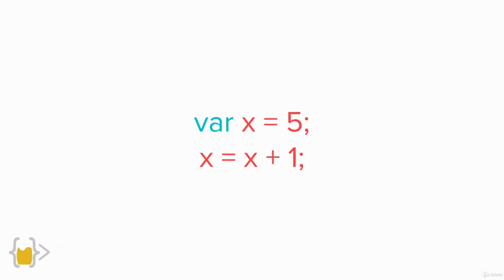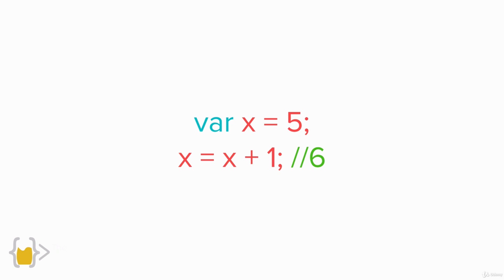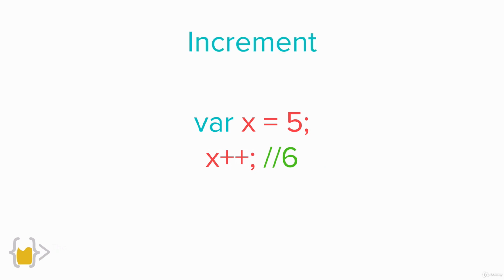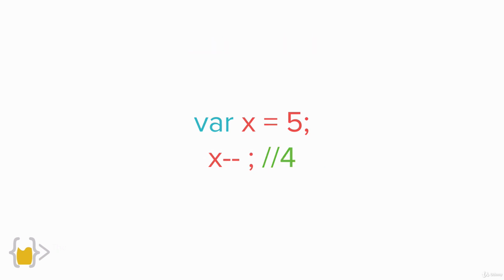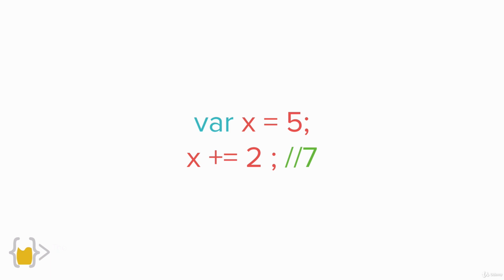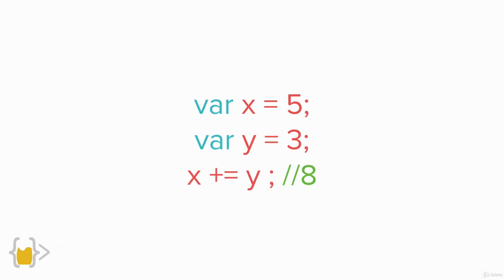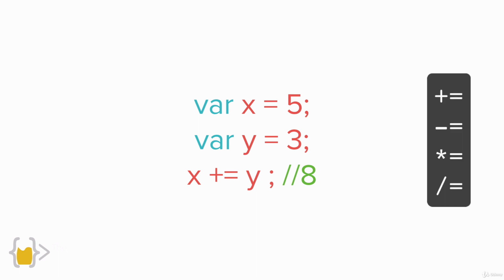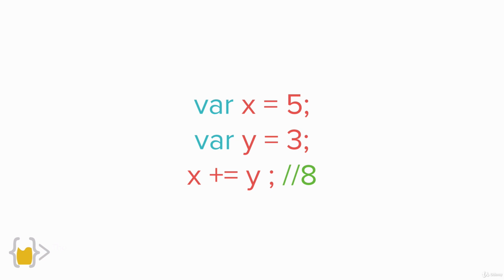Increment and Decrement Expressions